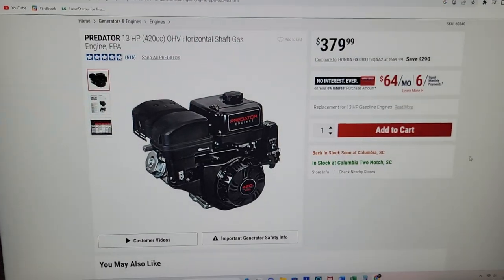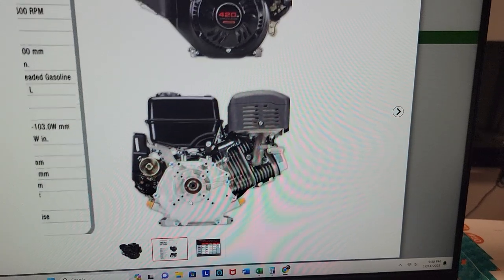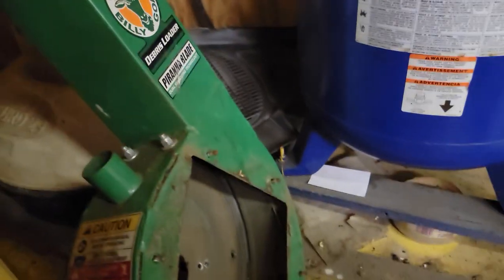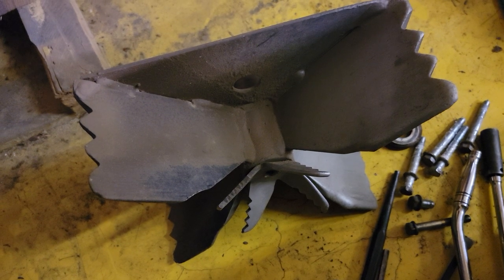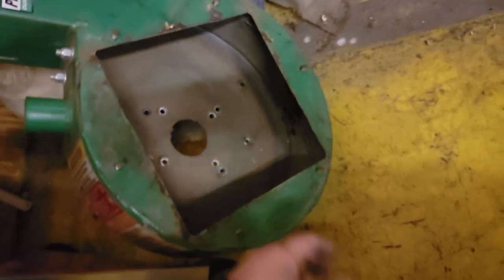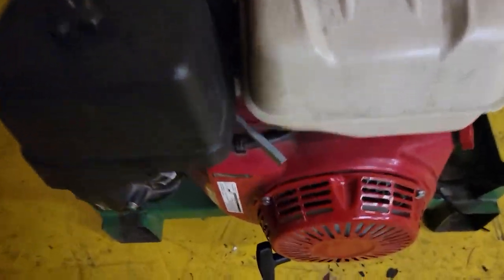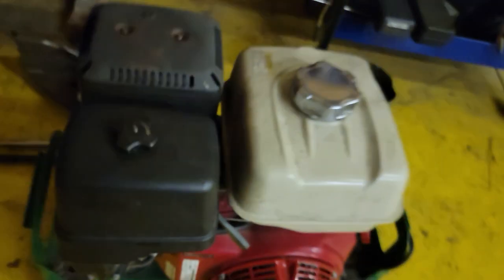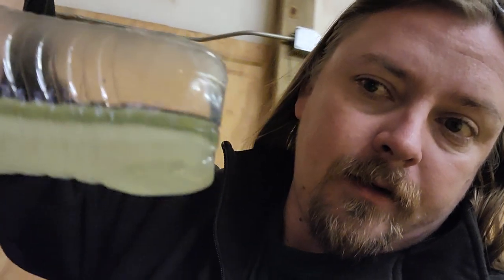Billy Goat Debris Loader picks up its last leaf!!!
Billy Goat Debris Loader has come to an end, but can we save it. Check out this video to see what happened and our plan to keep the wheels rolling.